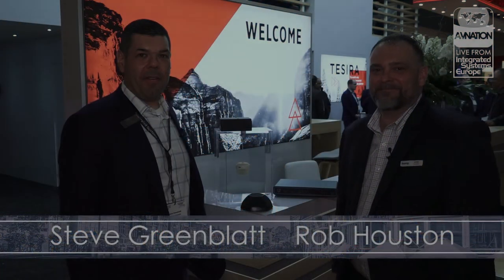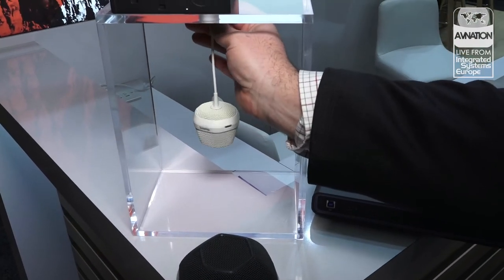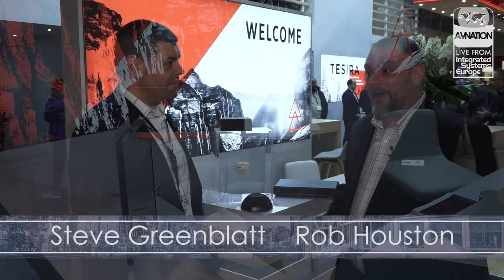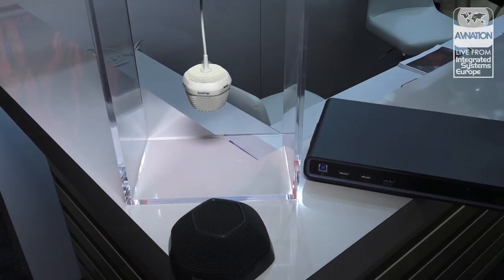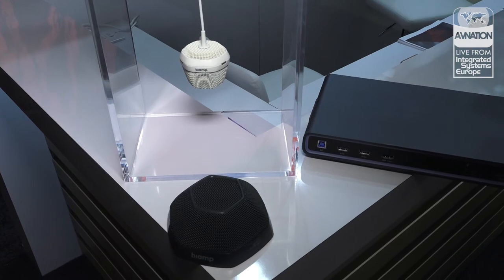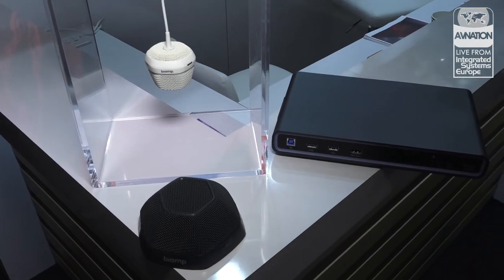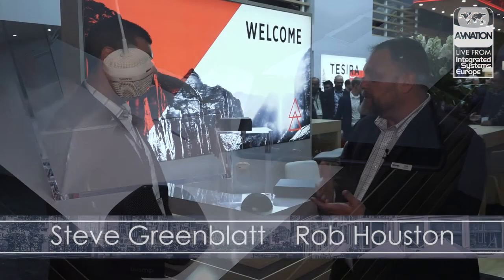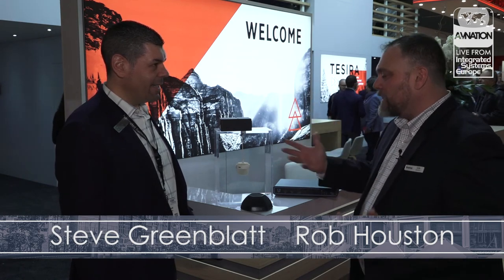Biamp Devio series advancements at ISE 2018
Rob Houston from Biamp talks with Control Concepts' Steve Greenblatt about new microphone technology, audio processing, and more at Integrated Systems Europe 2018.